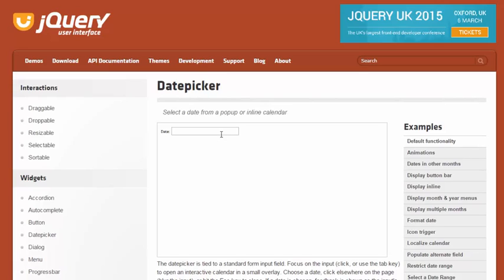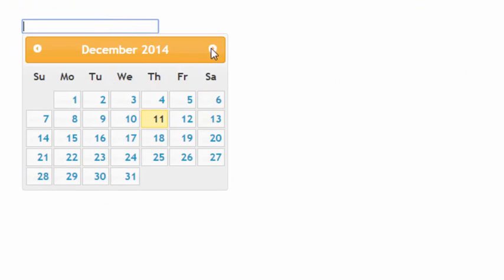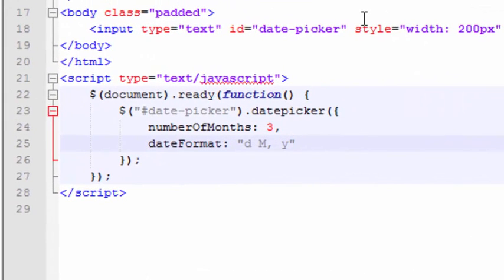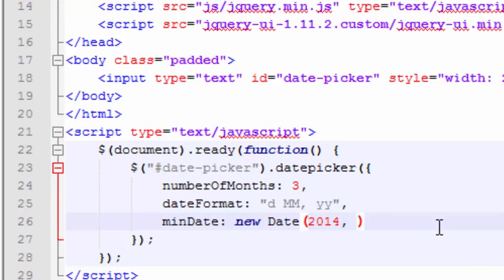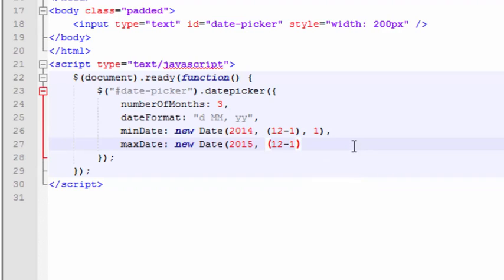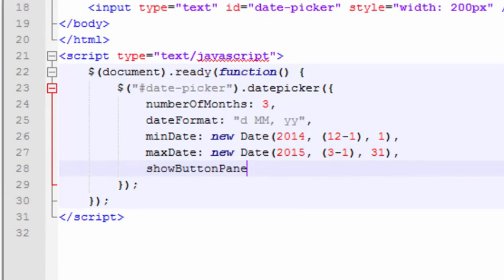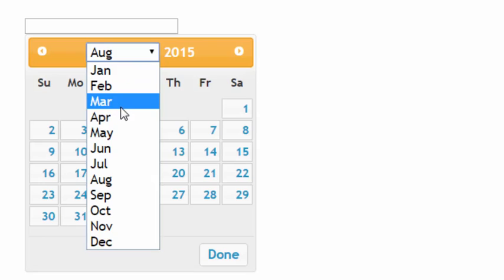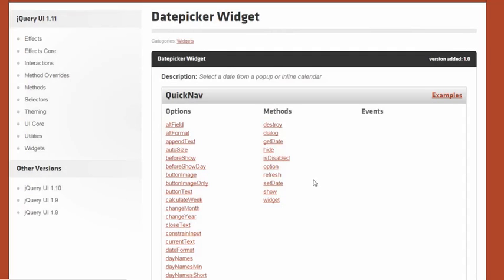14# jquery UI Using The Datepicker